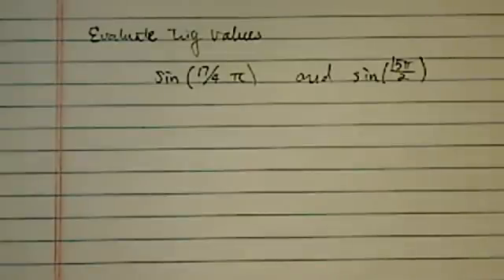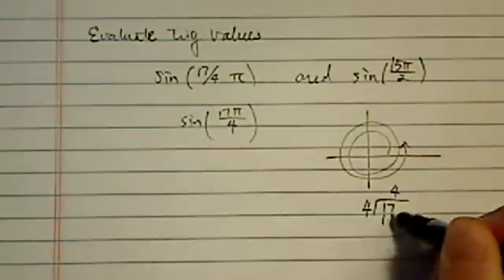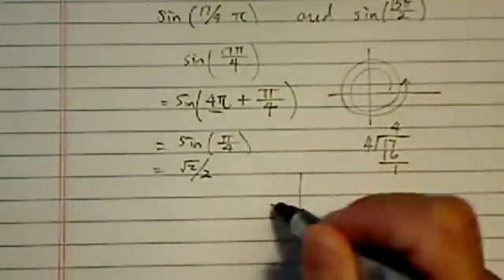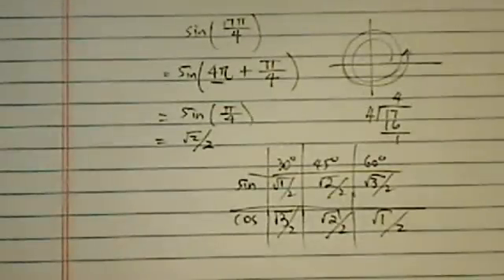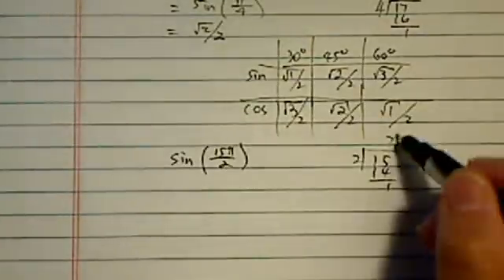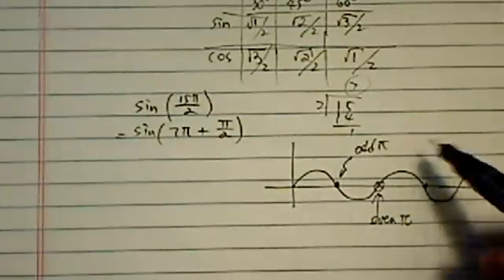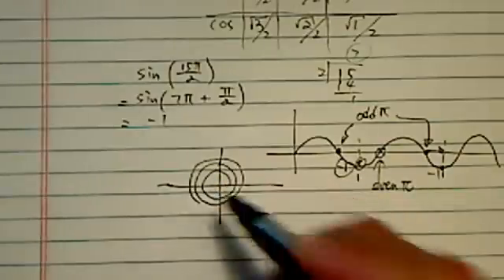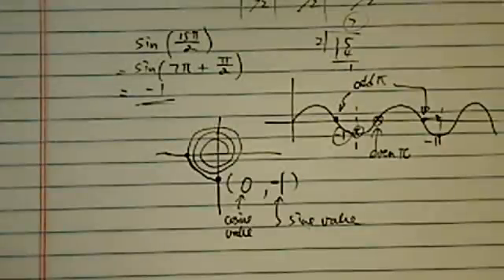EVALUATE TRIG FUNCTIONS | Solve Sin(17π/4) and Sin(15π/2) | Trigonometry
I work through the steps of evaluating the following trig functions: sin (17π/4) and sin (15π/2)